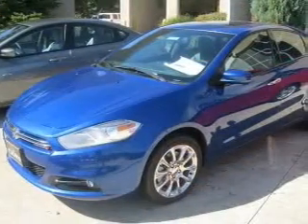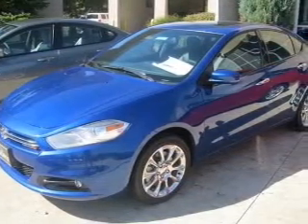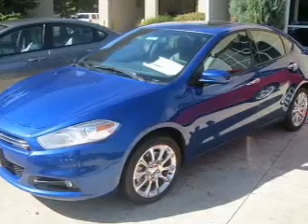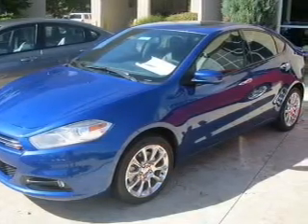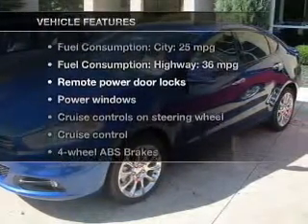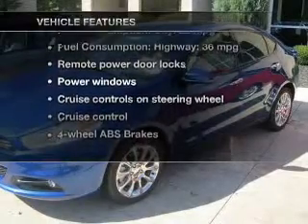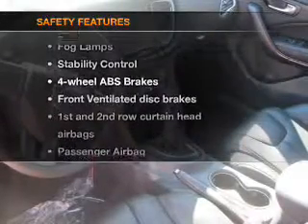2013 Dodge Dart - Columbus OH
Year: 2013
Make: Dodge
Model: Dart
Trim: Limited
Engine: 2.0 liter inline 4 cylinder 16 valve
Transmission: 6-Speed
Color: Blue
Mileage: 13
Address:
6350 Perimeter Loop Rd